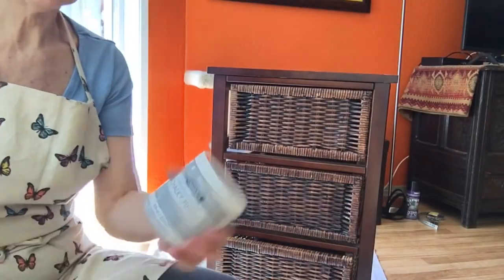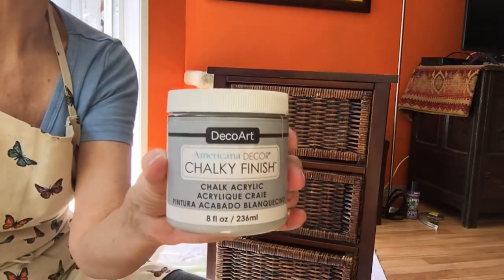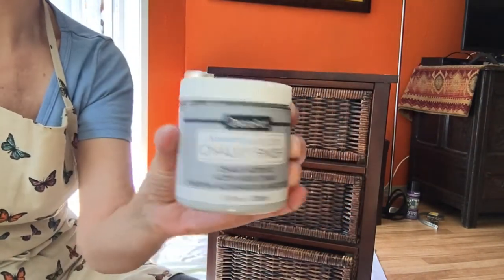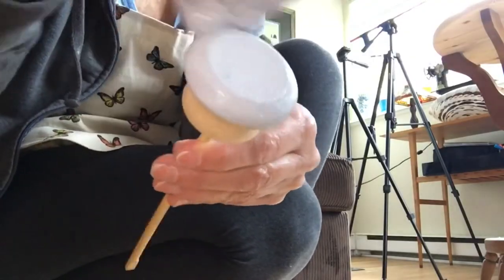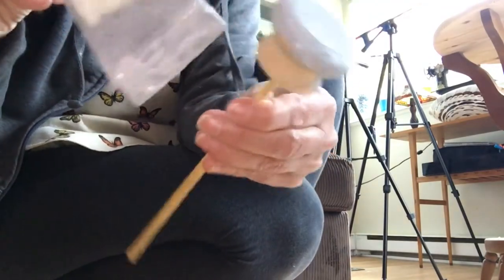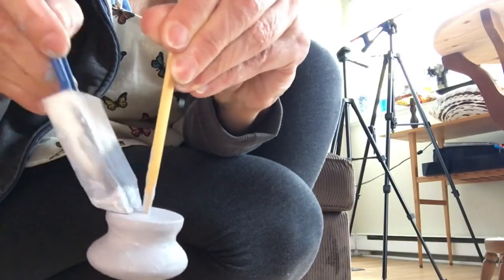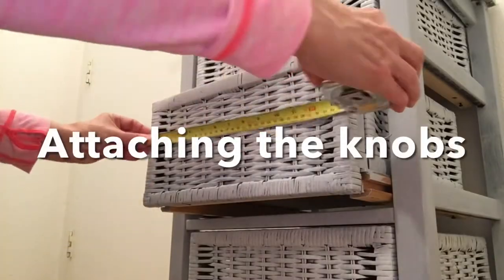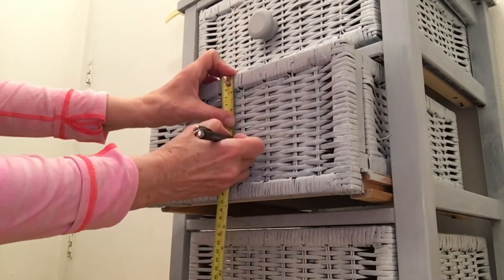One day transformation of a wicker 3 drawer chest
Transforming a dark 3 drawer wicker chest in one day.